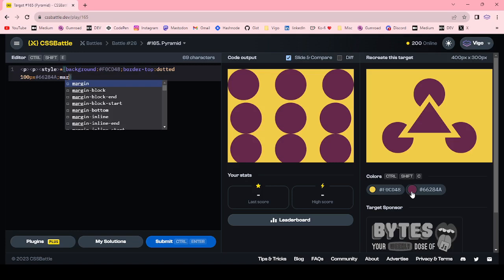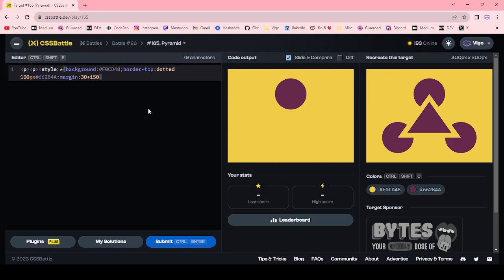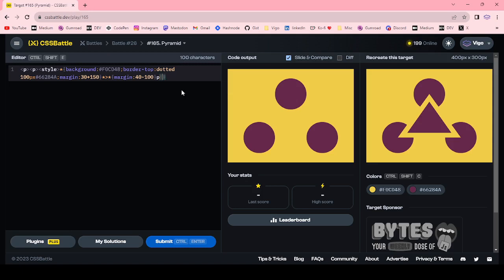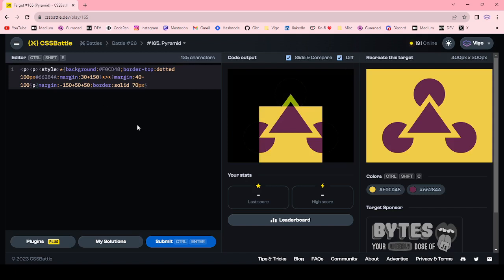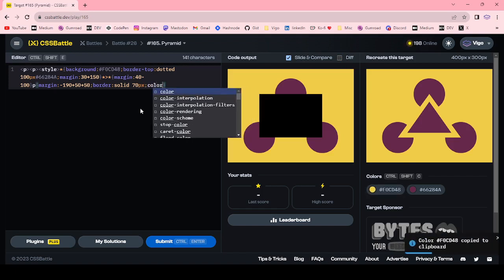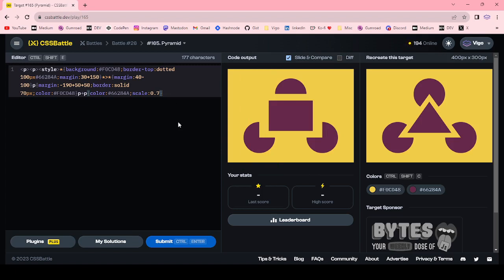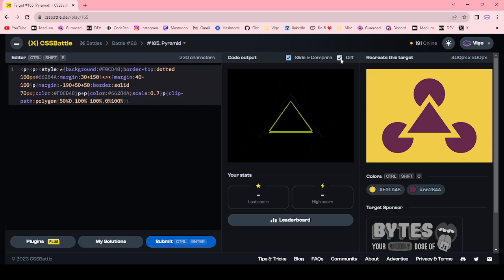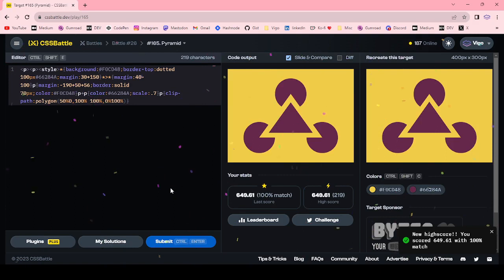CSS Battle Solution | Target 165 - Pyramid | CSS3 | CSS Challenge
CSS Battle solution for Battle 26 - Initial, Target 165 - pyramid using properties such as border, scale and clip path polygon